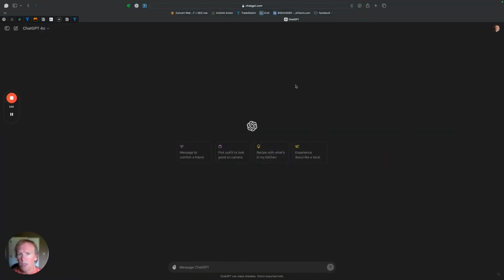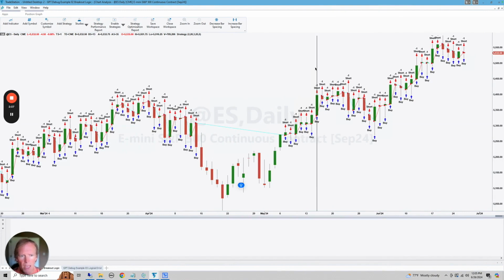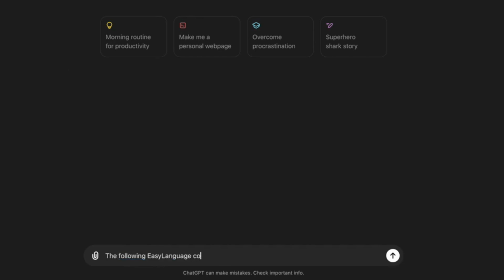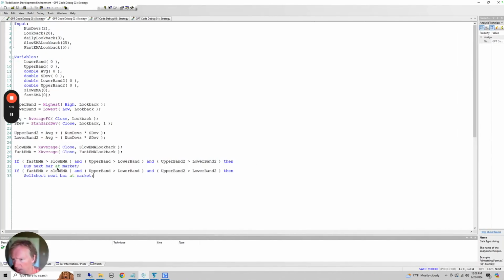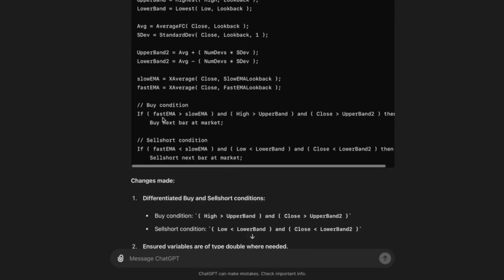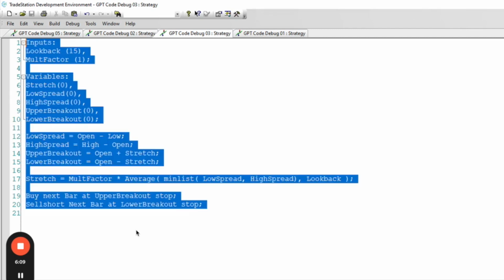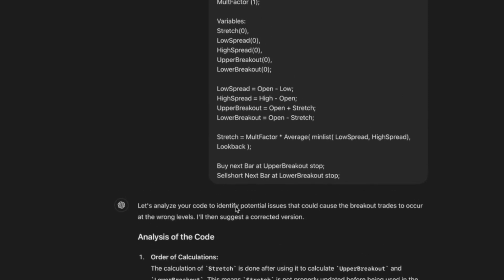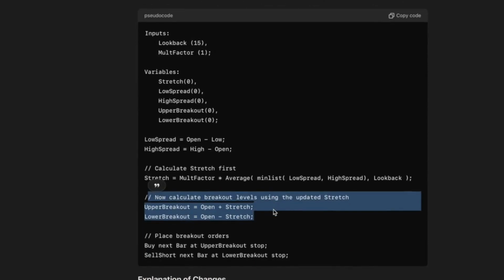GPT 4o Can Debug EasyLanguage Code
In this video, I'll discuss using ChatGPT's to help you debug TradeStation's EasyLanguage code.

If you're looking to fast-track your EasyLanguage coding skills for algorithmic trading, the System Development Master Class is the perfect fit. This class is specifically designed to provide you with the tools and knowledge you need to thrive on TradeStation or MultiCharts.